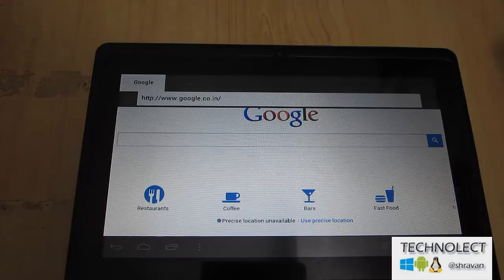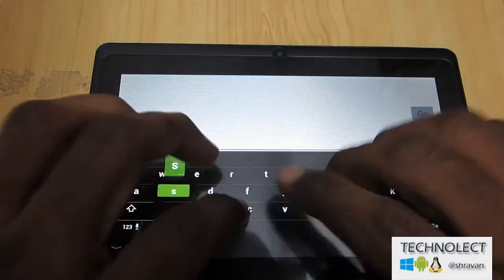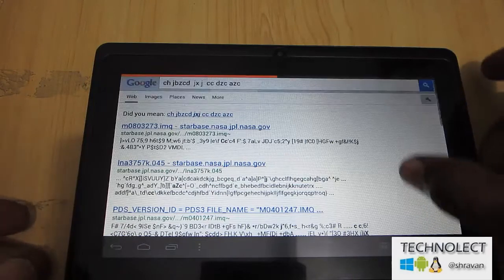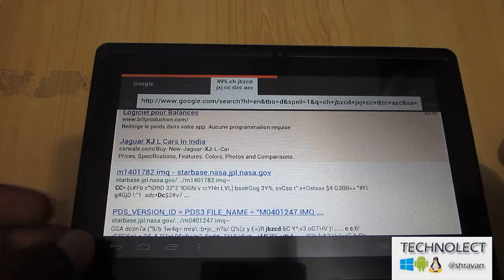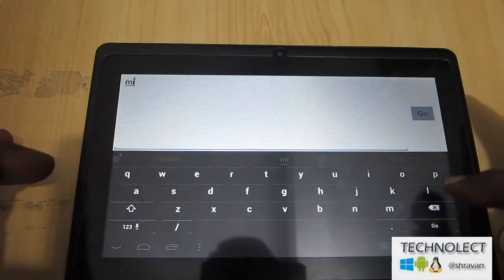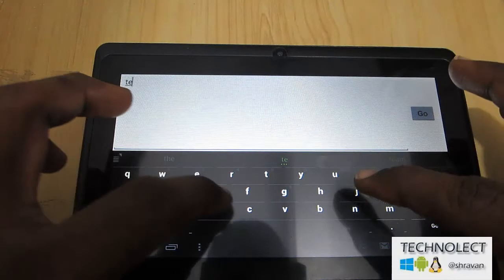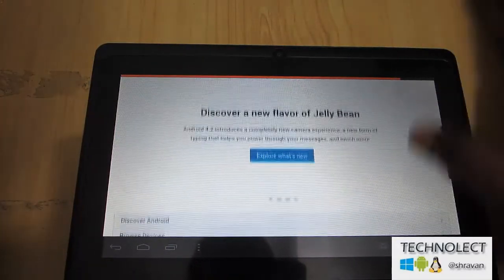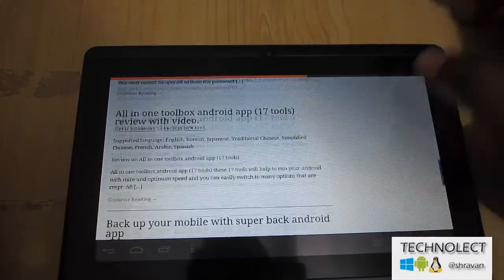App review: Naked Browser android app